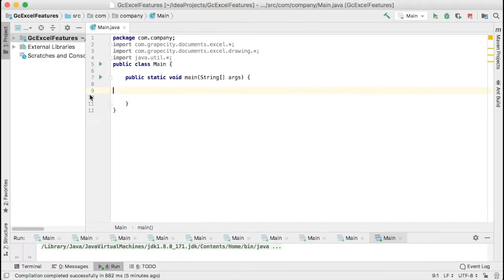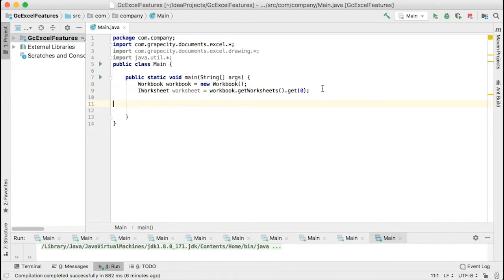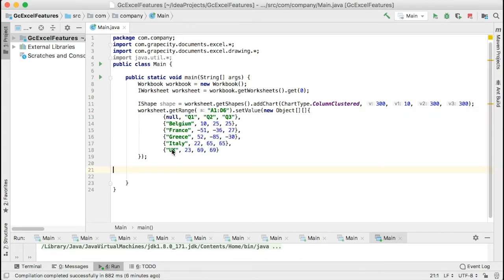How to Add a Chart to your Spreadsheet | GcExcel Java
GrapeCity Documents for Excel, Java Edition (GcExcel Java) is a high-speed, feature-rich Excel document API based on VSTO. We released the GcExcel for .NET Version in April, and with this launch it's now possible to use a similar package in Java applications.

This video shows you how to add a basic chart to your spreadsheet using GcExcel Java.

You can add multiple types of Charts in your worksheet.

This video demonstrates how to add a basic Chart over your data with GcExcel.

First, Initialize the workbook.

Add Worksheet and range of data to it.

Add Chart with Chart Type – Column Clustered

The code above adds a Chart type shape (where you specify the Chart Type and the location Column).

Set the data as a series in the chart

Set properties on the range of data.

Set number format on the chart axes.

Save the workbook.

Let’s see what looks like!

Here is the Excel file that for our range of data and an applied corresponding chart.